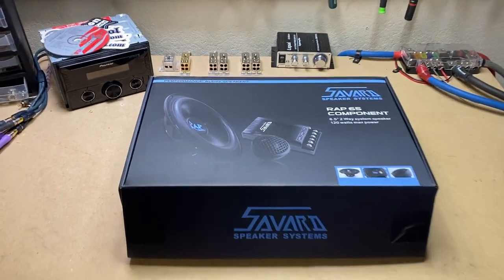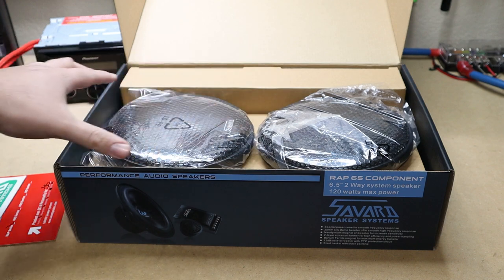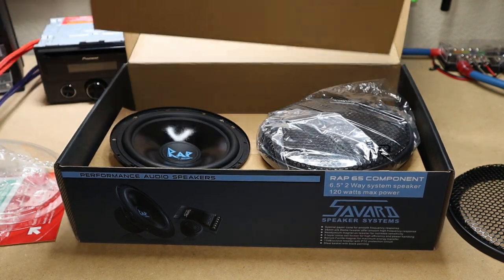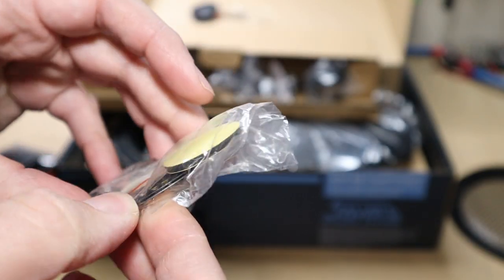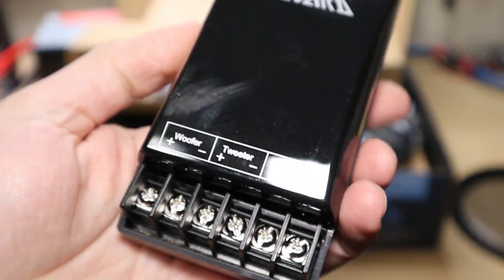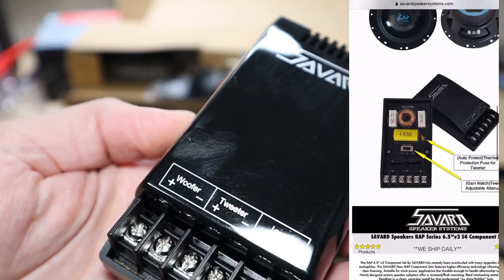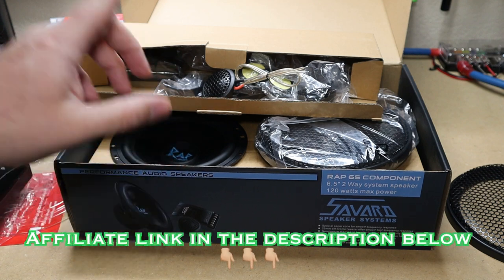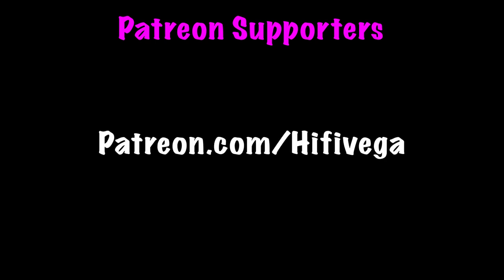First look of the Savard Rap 6.5v2 Component set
Canon M50
Sigma 30mm f1.4
Ring light
Ulanzi cube light
Klein Wire Srippers
Klein flush cutters

Shipping Address
Robert Vega
4300 Rogers Ave STE 20 - 137